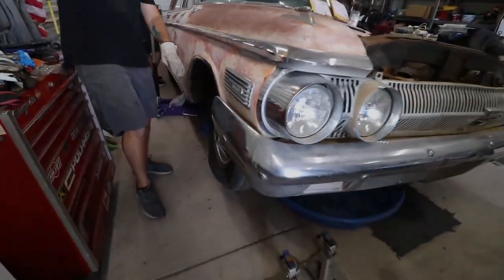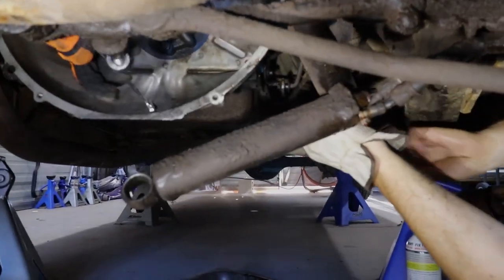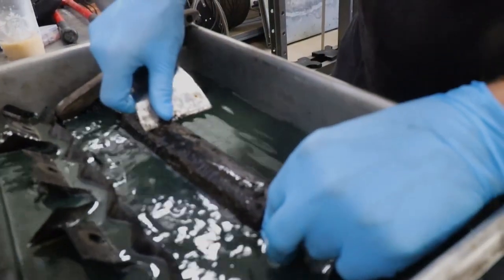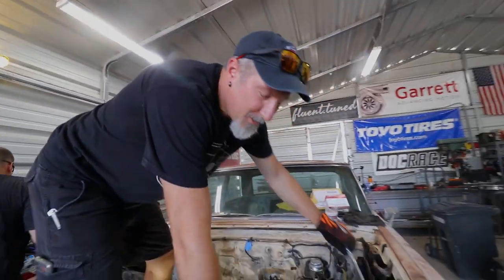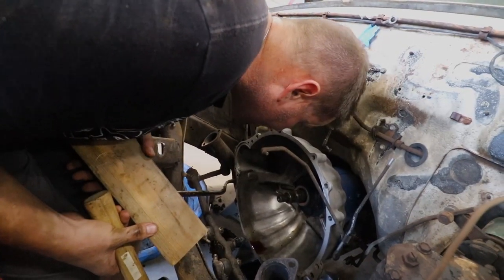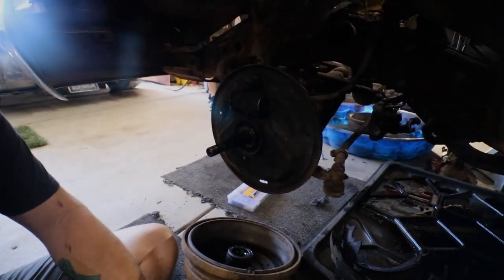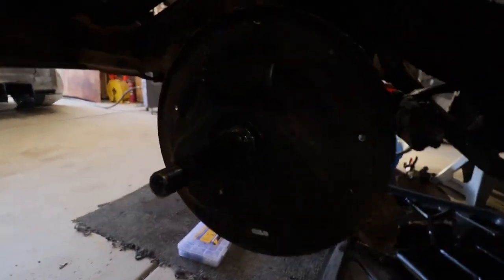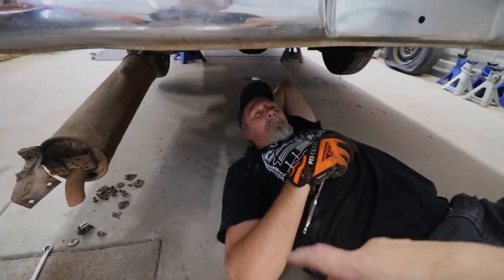1962 Mercury Monterey - Tranny Seal, Brake removal & more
Welcome back everybody to our 1962 Mercury Monterey project!
The boys get some more bad news as they tackle the transmission front main seal, the power steering hydrolic cylinder and front brake removal.
The 352 engine is still at the machine shop but should soon be back and the 1949 Ford body swapped BMW just received a new engine management system.
We will be getting the new custom tune by Jake at Motiv loaded into it.
Thank you guys for following us!!

About Maniacs Garage and its creator:
Hello, my name is John. Over the past few decades I have built some pretty crazy rides and this one may be the craziest!  After spending the last 15 years working on my Real Estate business, raising a family and help plant a start up church, I was ready to embark, along with my son and a group of friends, on a new project.
However, this was not just any old project, we've done the first ever 1949 Ford Shoebox chassis swap to a 2008 BMW 335i.
Keep in mind that we don't do this for a living and the budget is very limited.